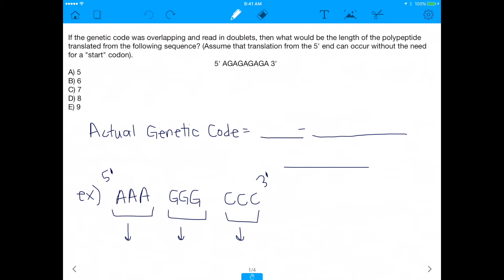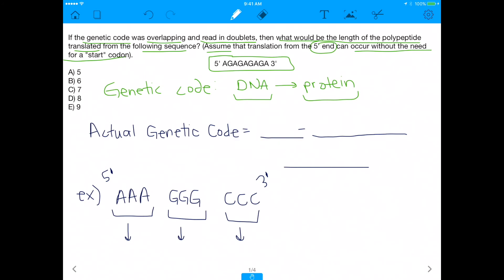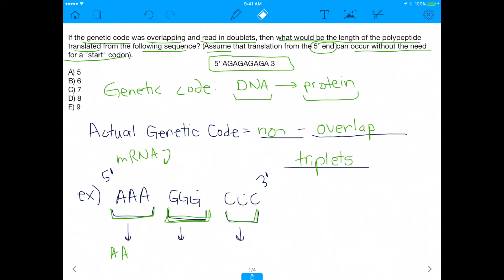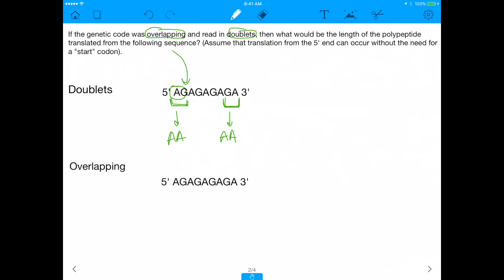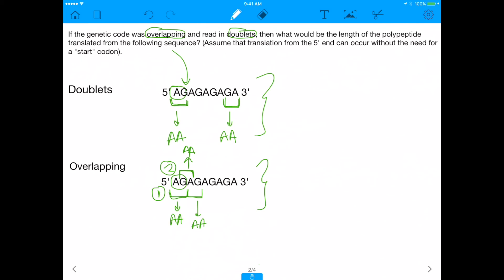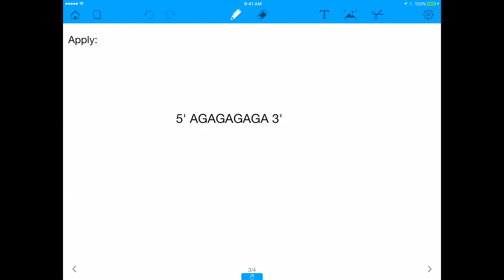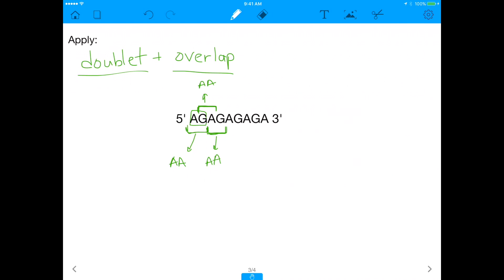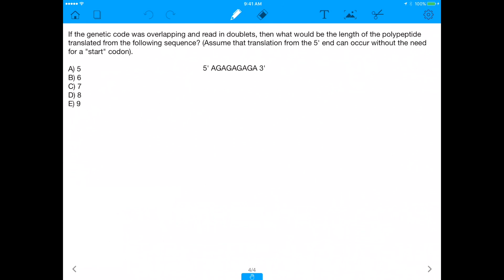MCAT Question: What if the Genetic Code were Different?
I discuss the subtleties of the genetic code in the context of an MCAT Question (What if the genetic code were read in doublets and was overlapping?).  :)